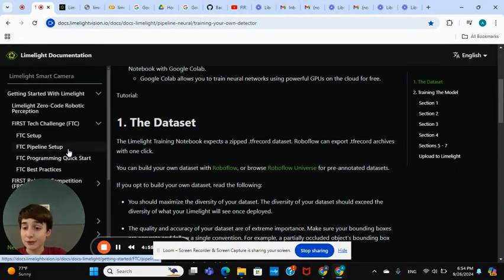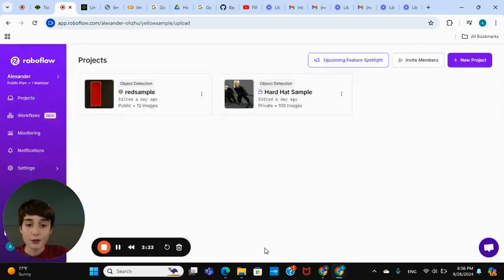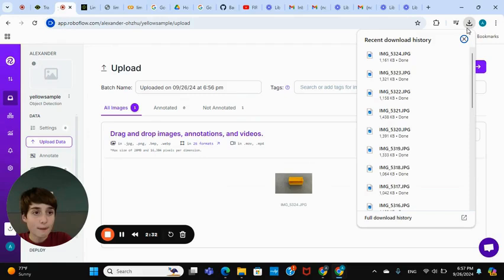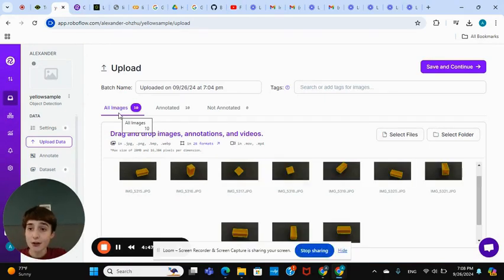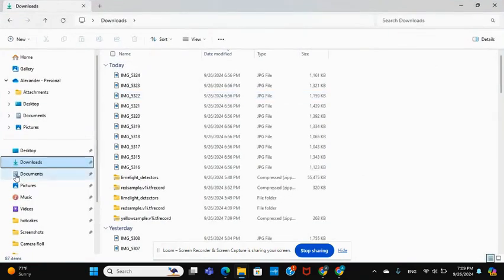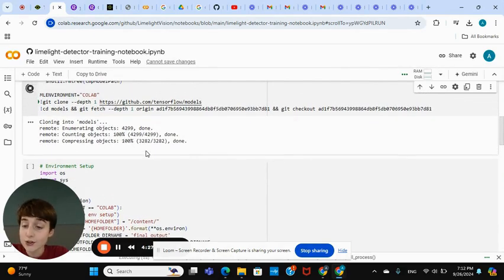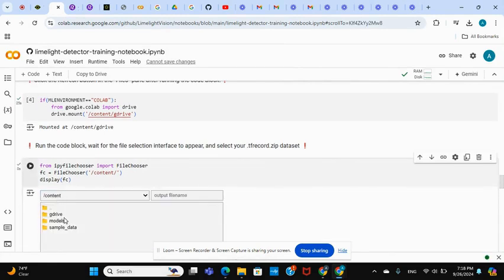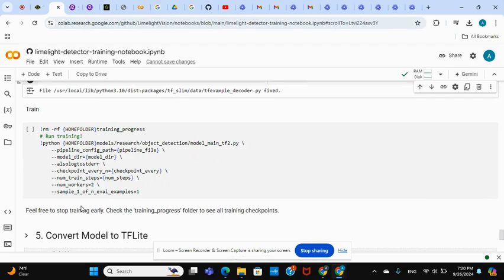FIRST Tech Challenge - Tutorial 3: Using Neural Networks with Limelight 3A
Learn how to use the Limelight 3A vision sensor to detect objects such as samples and specimens using neural networks in FTC Into the Deep